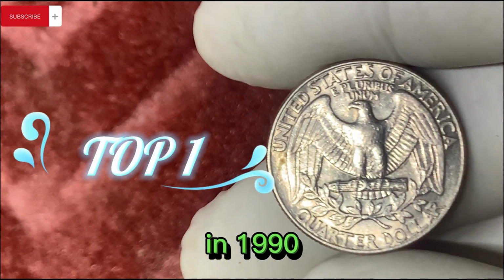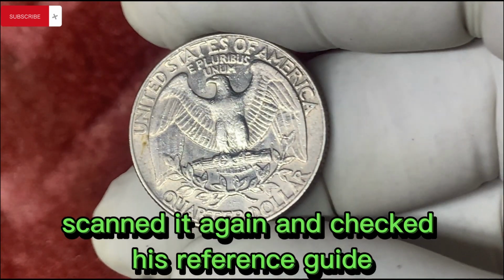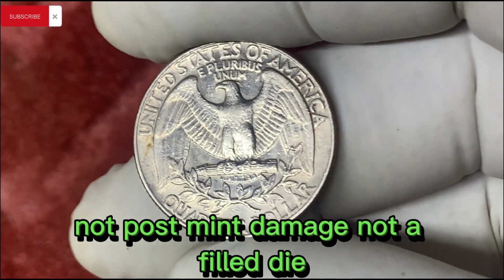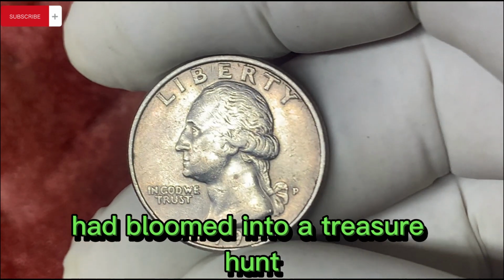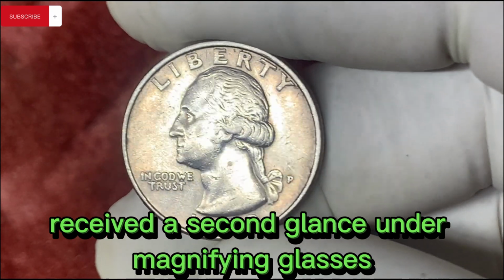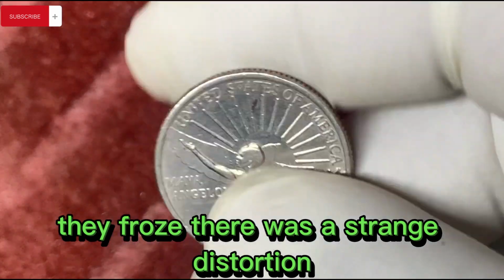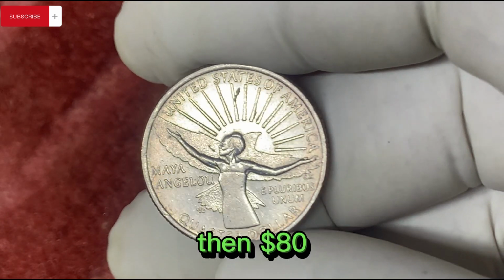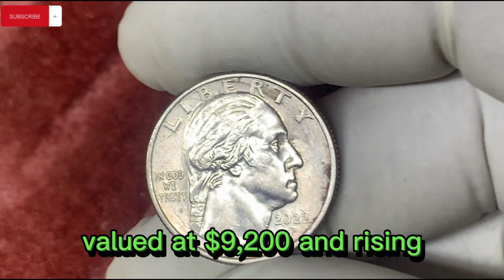Top 10 Rare Quarter Dollar Coins Worth Big Money | Rare State Quarters That Could Make You Rich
Top 10 Rare Quarter Dollar Coins Worth Big Money | Rare State Quarters That Could Make You Rich Discover everything about the U.S. Quarter Dollar coin – its rich history, current value, rare editions, and top collecting tips. Updated for 2025. Perfect for collectors and enthusiasts.